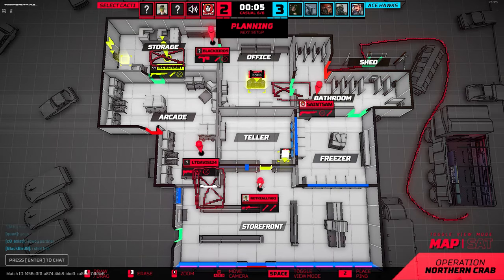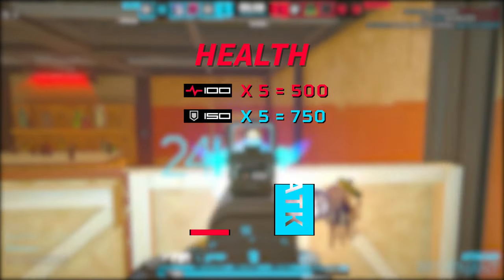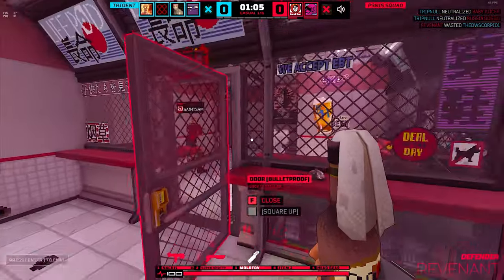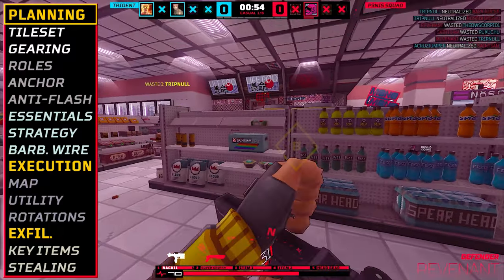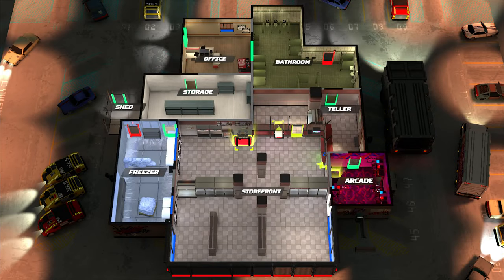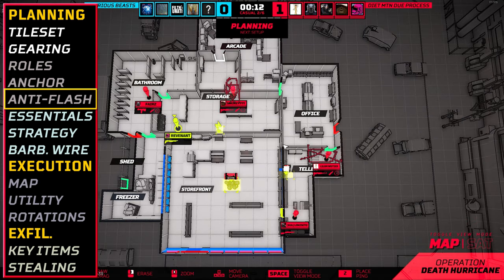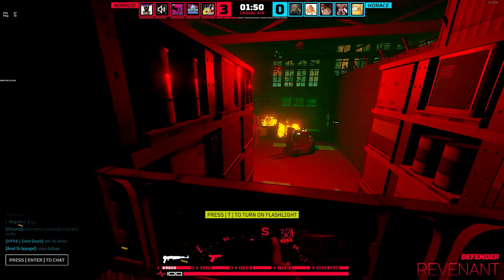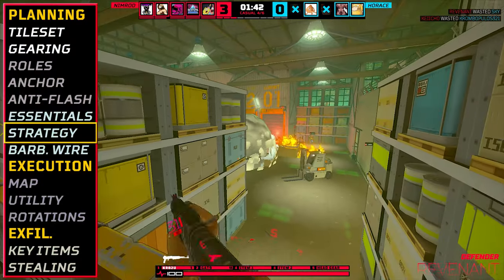Learn Due Process EP3: Defend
Due Process is a 5v5 tactical shooter with a few big twists.